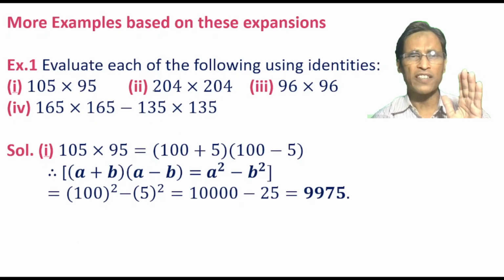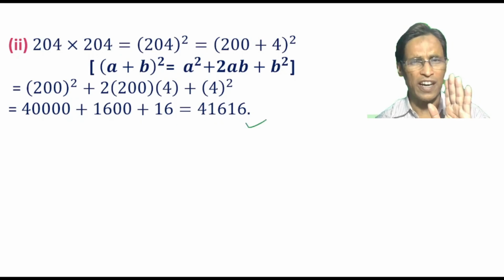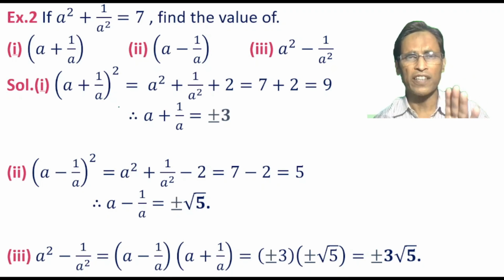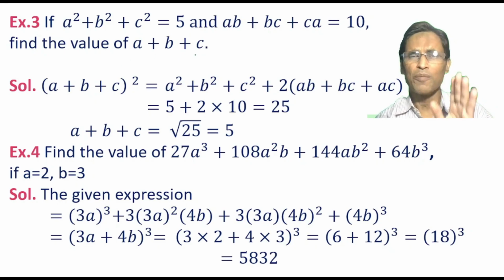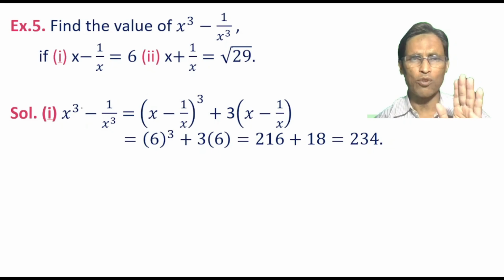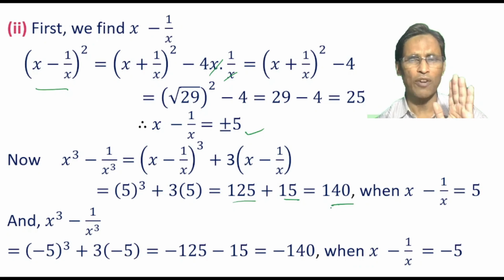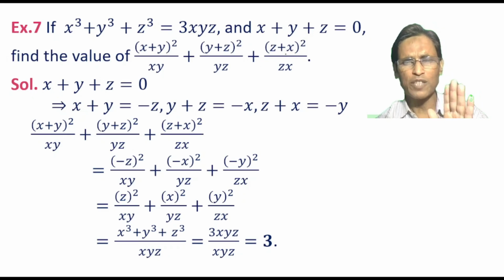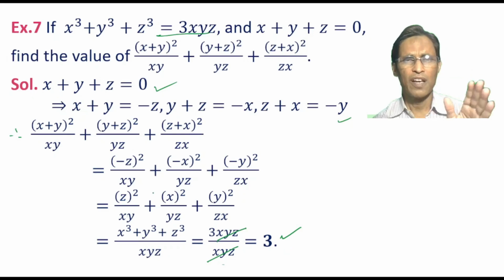MATHEMATICS (IX): EXPANSION V4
This video is next to the previous one which explains some more typical problems under the chapter "EXPANSION". Its utility will be proved only when you will be benefitted. In this regard, your feedbacks/comments are expected. Thanks.